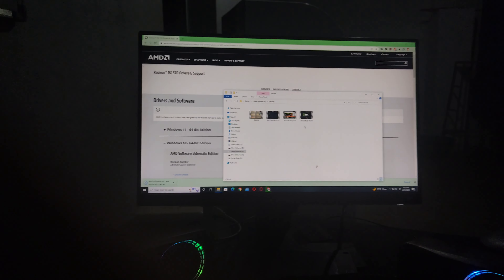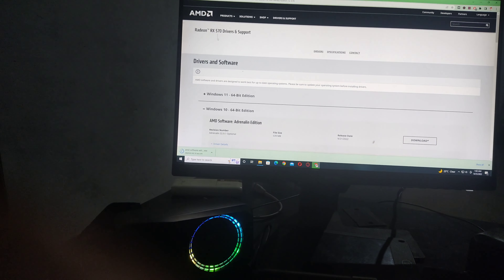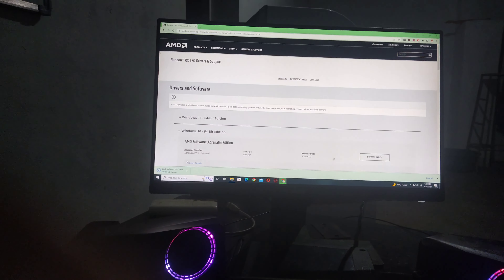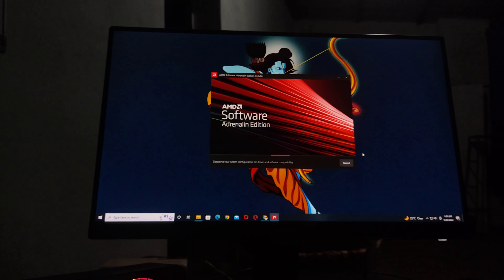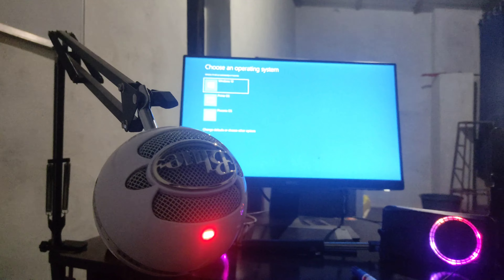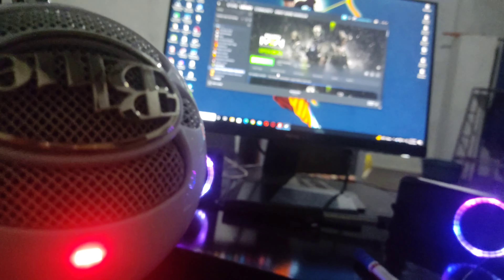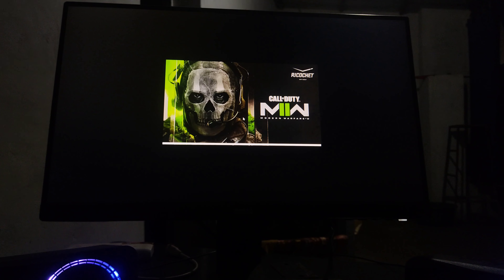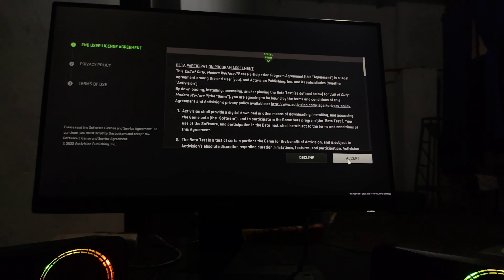Modern warfare 2 GAME MAY NOT RUN CORRECTLY | VIDEO CARD DRIVER ARE OUTDATED || by borntoplaygames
borntoplaygames YOUR VIDEO CARD DRIVER ARE OUTDATED Modern warfare 2 GAME MAY NOT RUN CORRECTLY How to fix graphics gpu driver version error in modern warfare 2